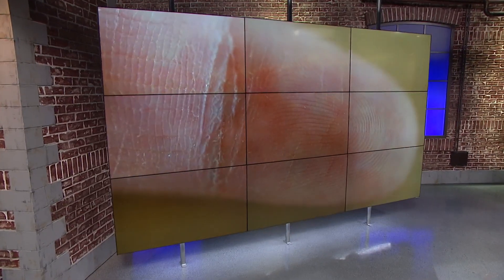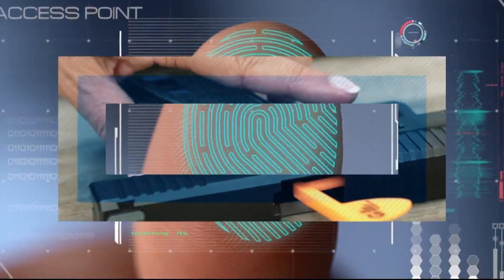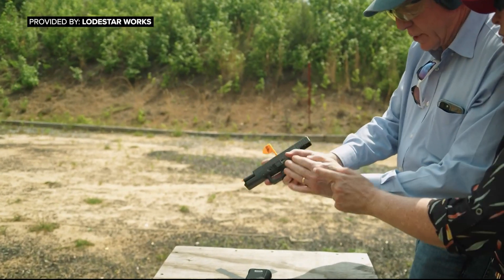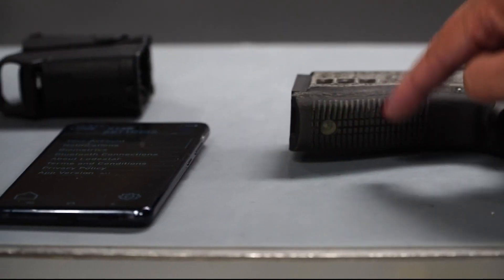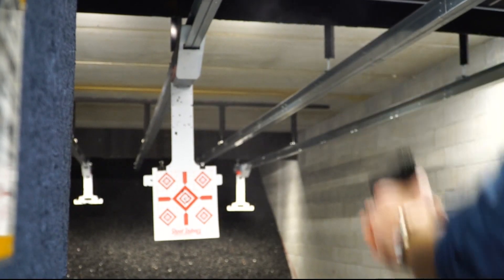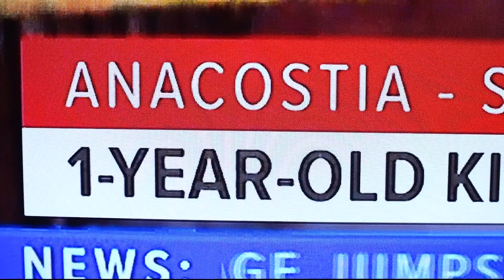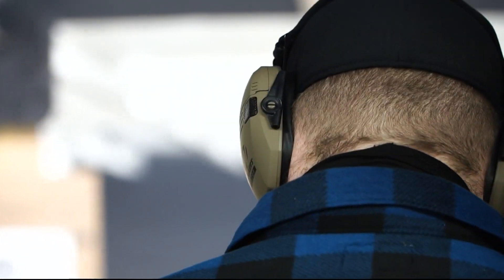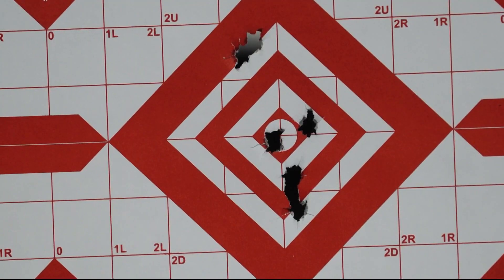What is a smart gun?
A new company out of Tennessee has designs on mass producing the first “smart gun.”